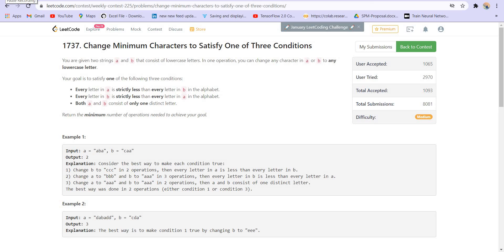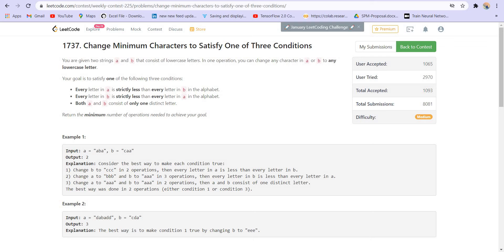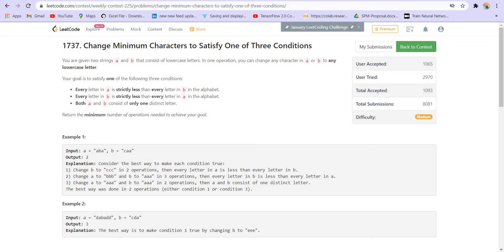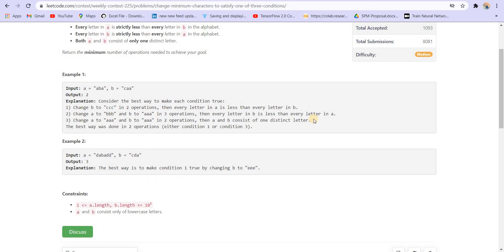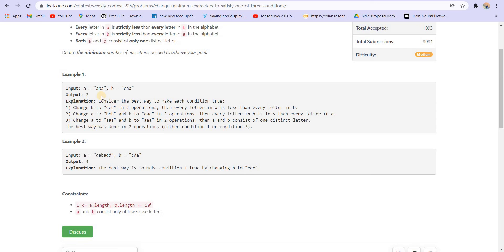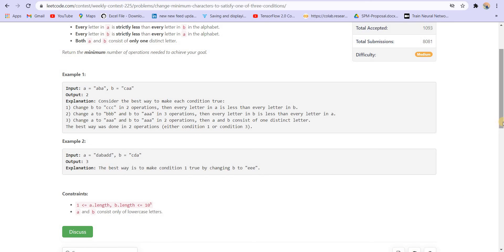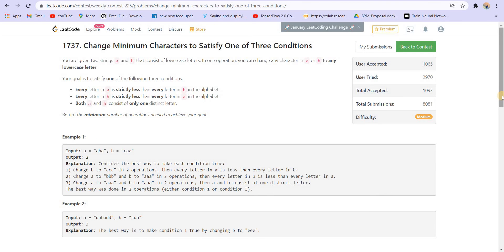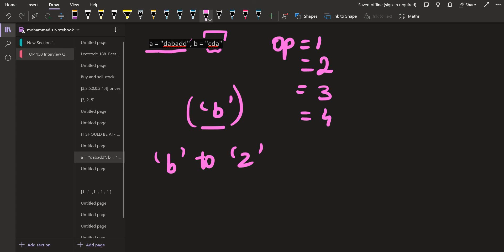Leetcode 1737. Change Minimum Characters to Satisfy One of Three Conditions